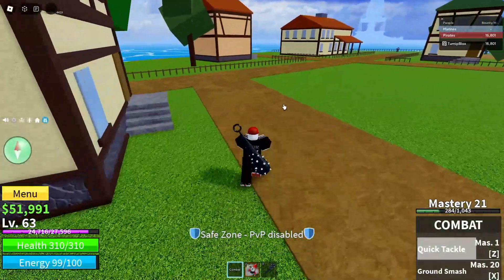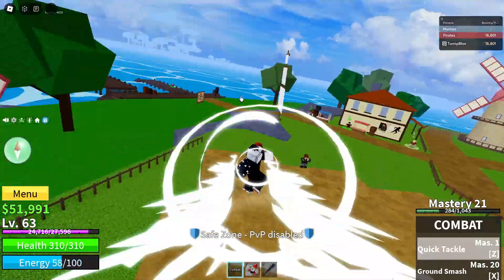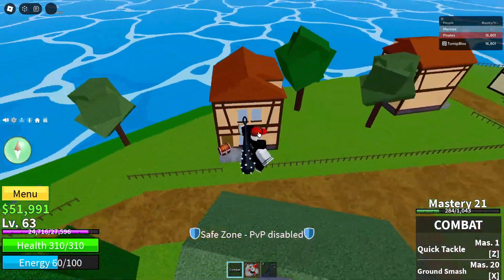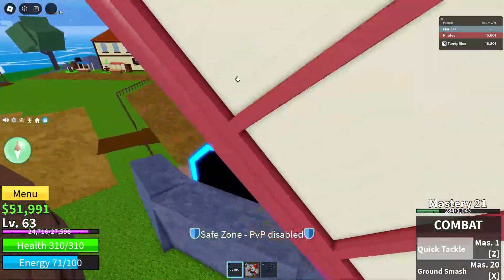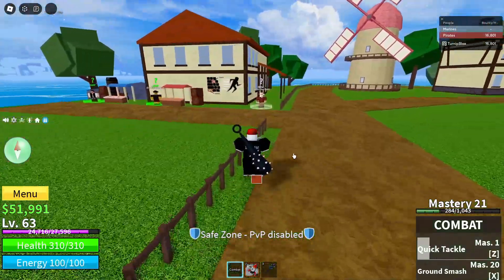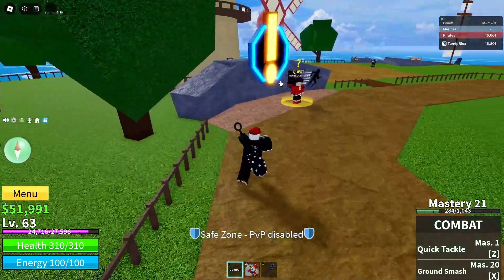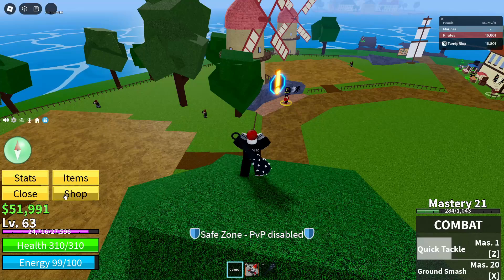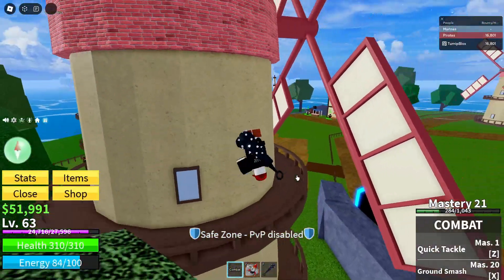FREE SPIRIT FRUIT CODE BLOXFRUITS (OP) | ROBLOX